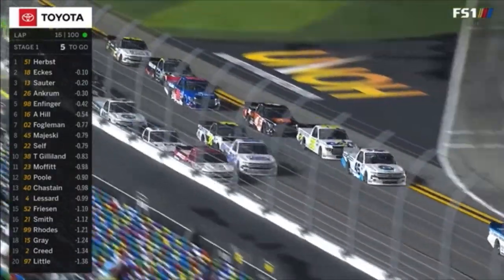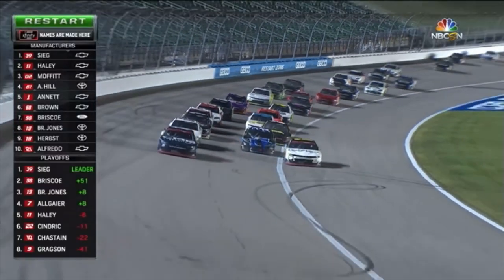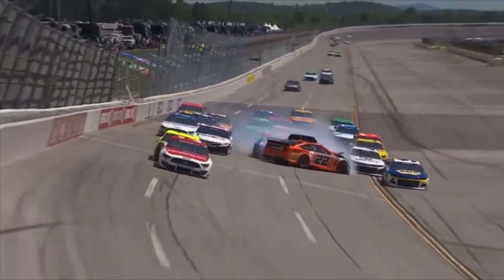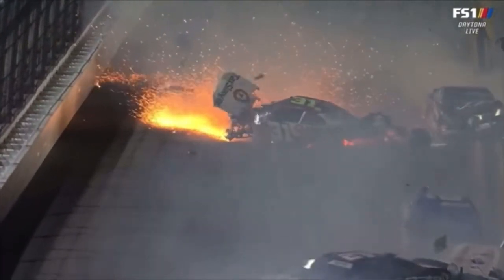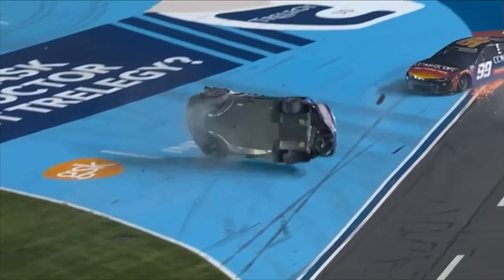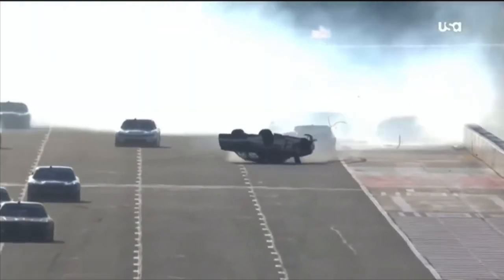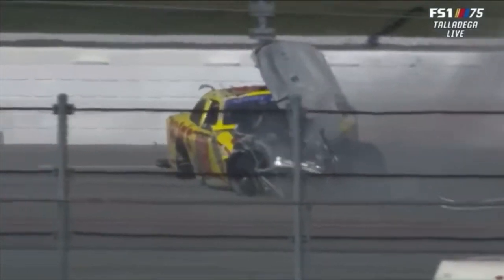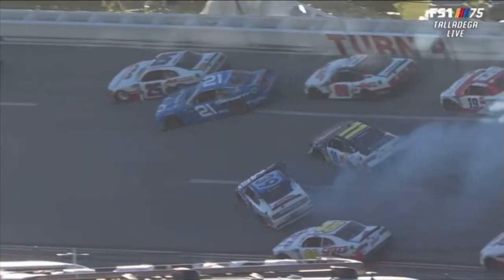Every Nascar Flip of the 2020’s So Far